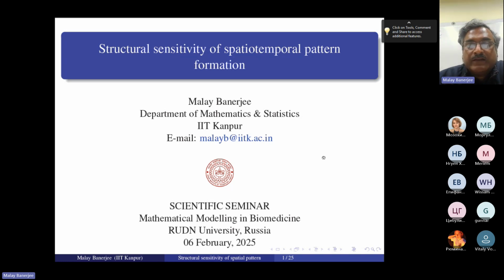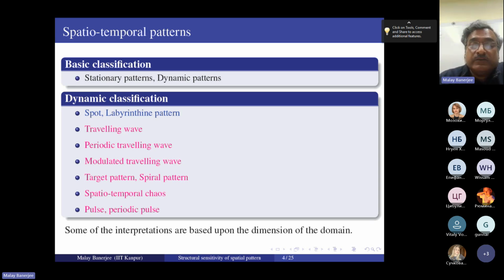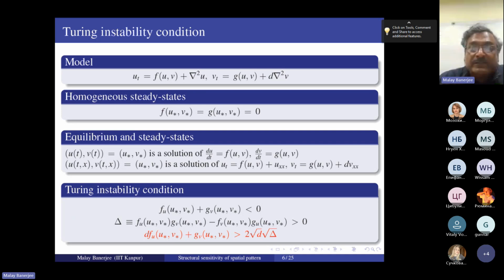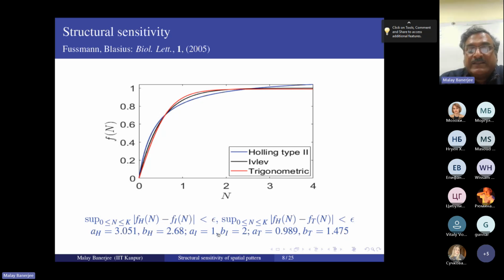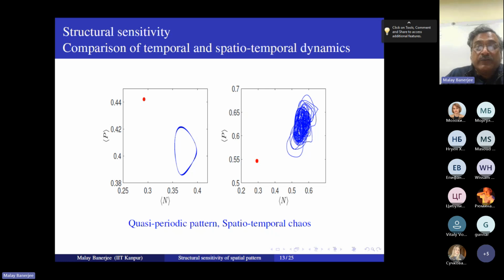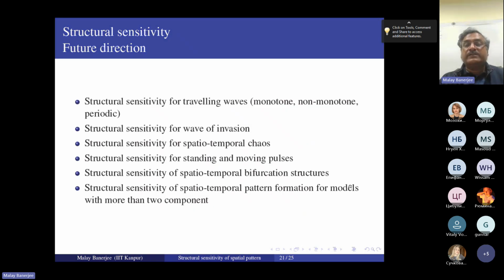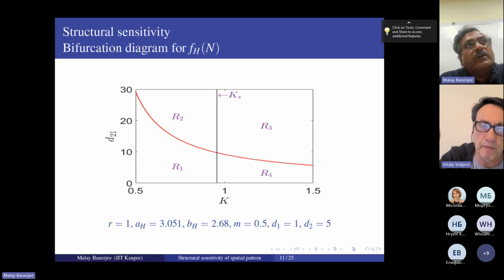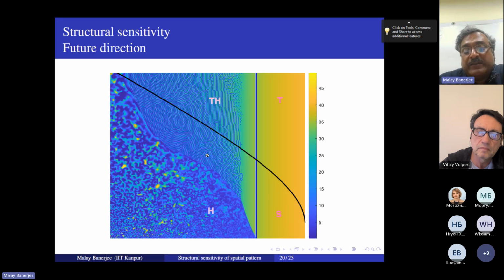Малей Банерджи - Структурная чувствительность бифуркационной структуры в модели Гастингса-Пауэлла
Докладчик: Малей Банерджи, Кафедра математики и статистики,
Индийский технологический институт Канпур, Канпур - 208016, Индия

Тема доклада: Структурная чувствительность бифуркационной структуры в модели Гастингса-Пауэлла.

Аннотация. Классическая модель Гастингса-Пауэлла (HP) была введена для того, чтобы отразить хаотическую динамику, наблюдаемую в пищевой цепи из трех видов, моделируемой связанными нелинейными обыкновенными дифференциальными уравнениями. Хаотическая динамика возникает в модели HP через бифуркации с удвоением периода предельных циклов стабильного сосуществования, в то время как хаотические аттракторы исчезают из-за столкновения границ бассейна. Данная презентация посвящена математическим основам модели взаимодействия популяций трех
видов (модели HP), в которой особое внимание уделяется анализу локальных и глобальных бифуркаций. Конечная цель - обсудить структурную чувствительность к хаотической динамике при различных параметризациях функциональных откликов. В частности, сравнивается динамика модели при использовании функциональных откликов Холлинга II типа и функциональных откликов Ивлева.

Speaker: Malay Banerjee, Department of Mathematics and Statistics, Indian
Institute of Technology Kanpur, Kanpur - 208016, INDIA

Topic: Structural sensitivity of global bifurcation structure in Hastings-
Powell model

Annotation. The classical Hastings-Powell model was introduced to capture the chaotic dynamics observed in a three-species food chain modeled by coupled nonlinear ordinary differential equations. Chaotic dynamics arise in HP model through period-doubling bifurcations of stable coexistence limit cycles, while chaotic attractors vanish due to basin boundary collision. This presentation focuses on the mathematical foundations of three-species population interaction model (HP model), emphasizing local and global bifurcation analyses. The ultimate objective
is to discuss the structural sensitivity of chaotic dynamics under varying
parameterizations of the functional responses. In particular, the dynamics of the model are compared when employing Holling type II functional responses versus Ivlev functional responses.